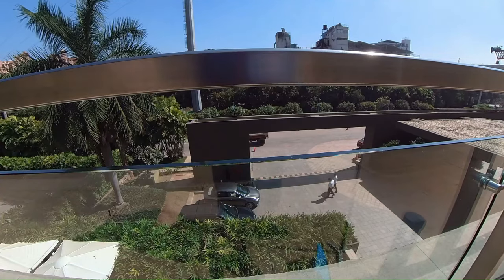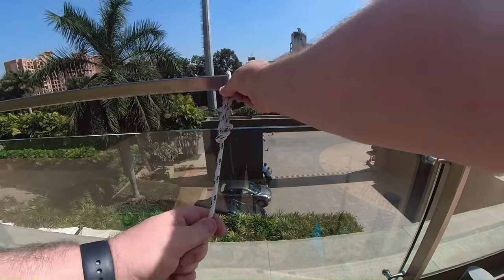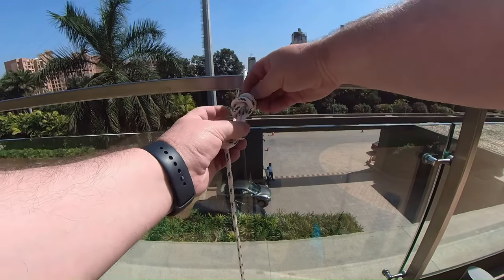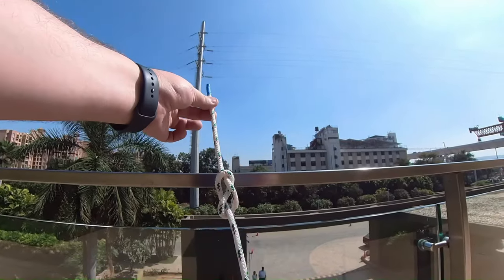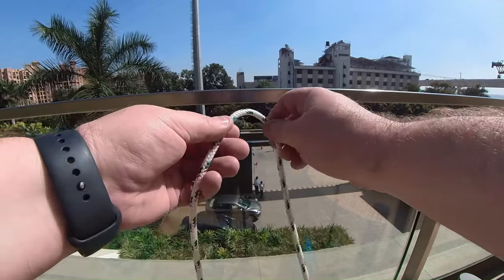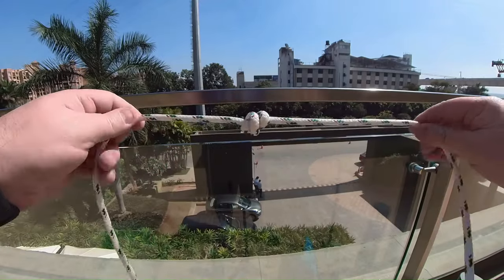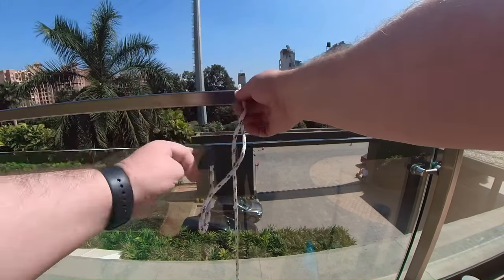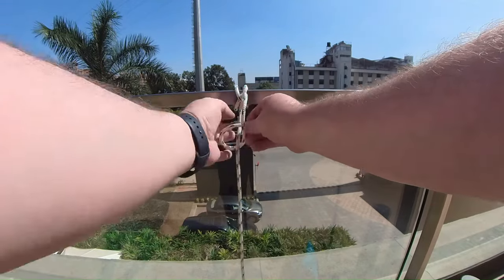How to Tie a Bowline, Clove Hitch and other Sailing knots - Tech E21 - Après Sail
My lovely wife Maxine asked me to put together a video demonstrating sailing Knots that she could learn to be more helpful on the boat.  I selected the Knots that are featured in ASA (American Sailing Association) 101 - Basic Keelboat Sailing.  The knots in question are the Bowline, Figure of 8, Square or Reef Knot, Clove Hitch and the Round turn and 2 half hitches

- Our Drone - DJI Mavic Pro
- GoPro Hero 7 Black
- DJI OM 5 Smartphone Gimbal Stabilizer
- Insta360 ONE X2 360 Degree Waterproof Action Camera